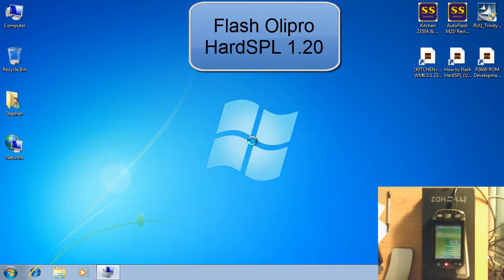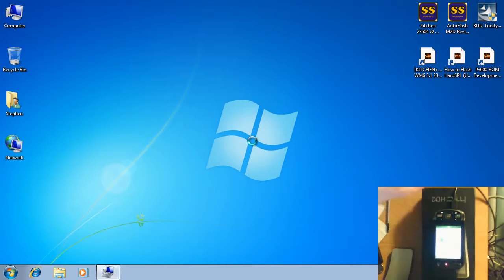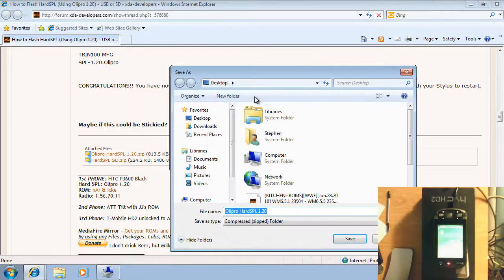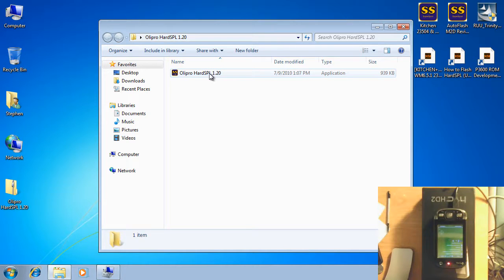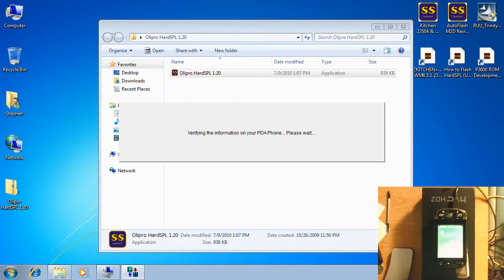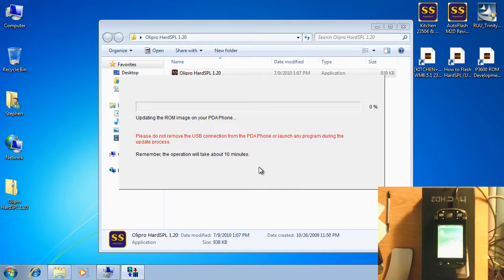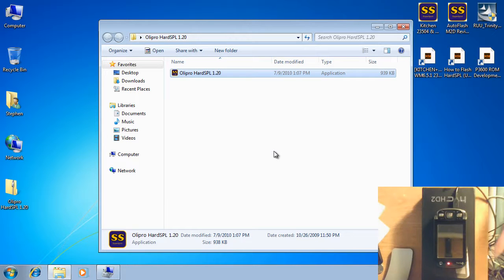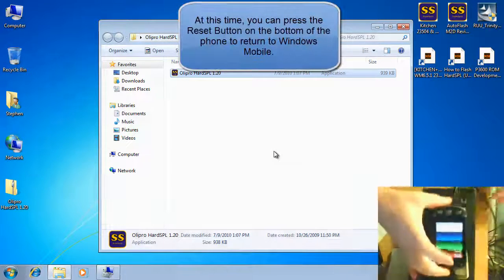Flash Olipro HardSPL 1.20 to your HTC Trinity P3600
This video will walk you through flashing Olipro HardSPL 1.20 to your phone.

I hope these are what you were looking for.  If not, find all my downloads here: